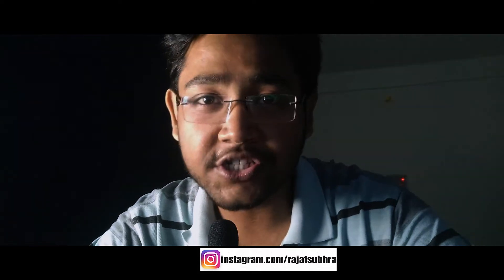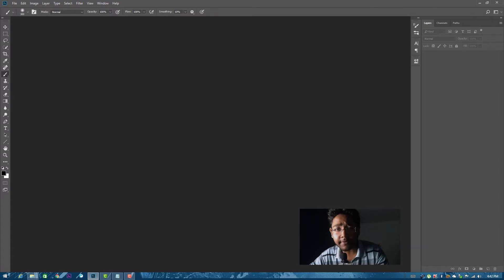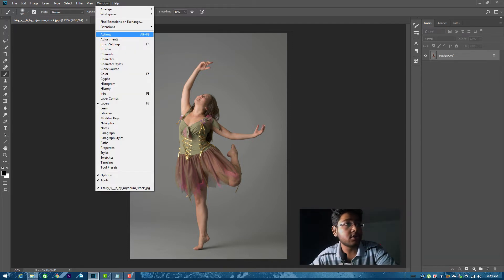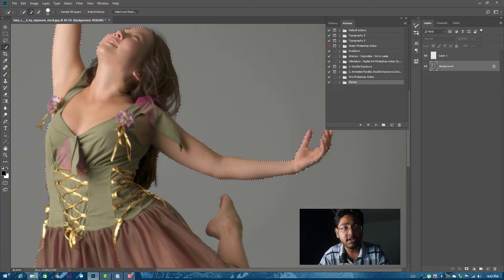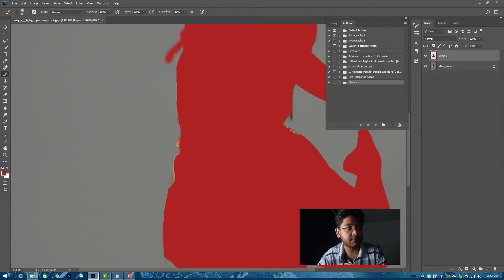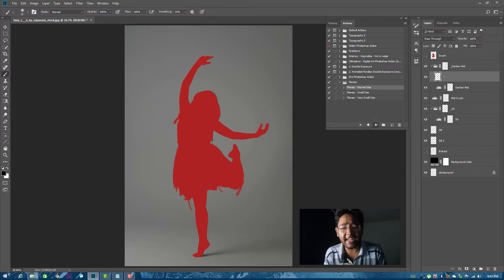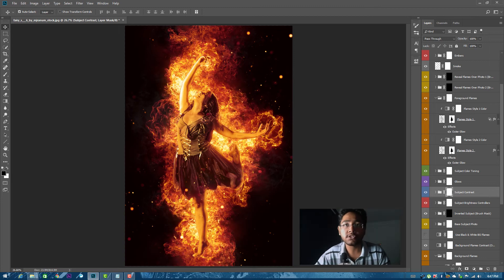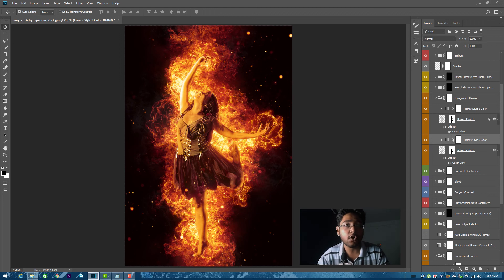Photoshop Tutorial | Fire Blast Action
In this Tutorial I will show you how to Make your photo cool like fire blast by using Photoshop action.

SOFTWARE:
After Effects

Record Screen
Camtasia

Have fun!

➤Rajat Subhra:-